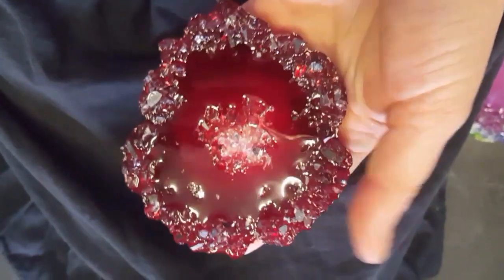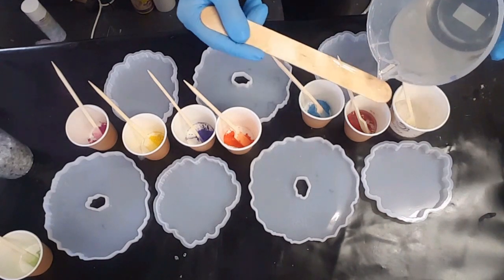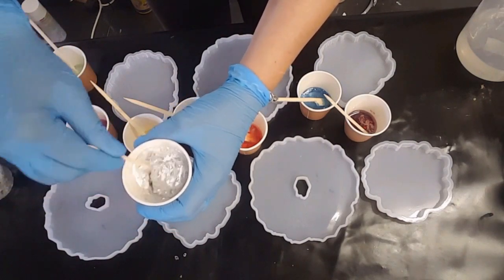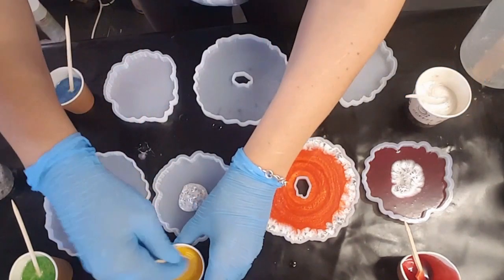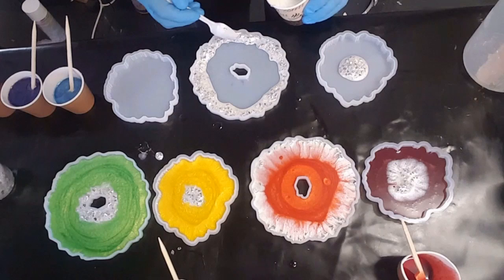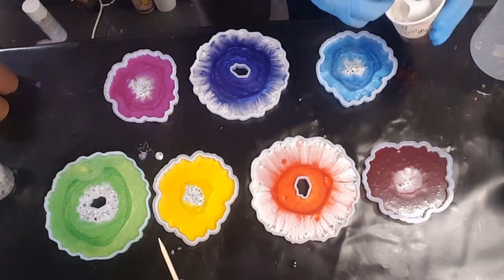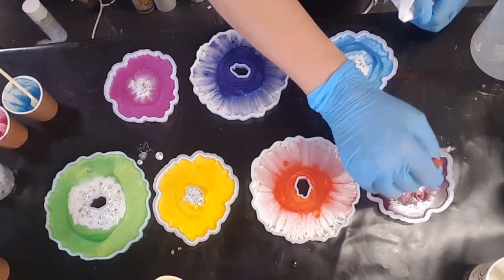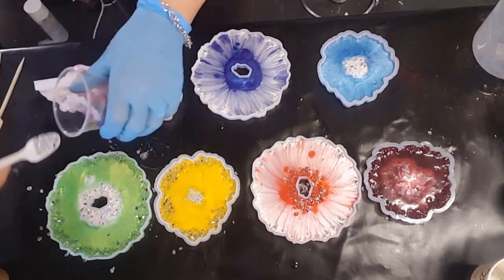7 Chakras Geode style Resin Art/ demo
In this video I'm talking a little bit about chakras and demonstrating how au created this geode style set.